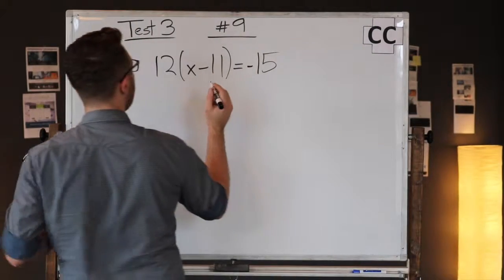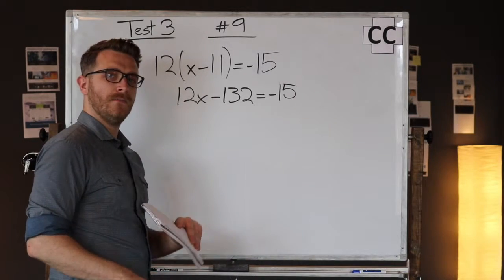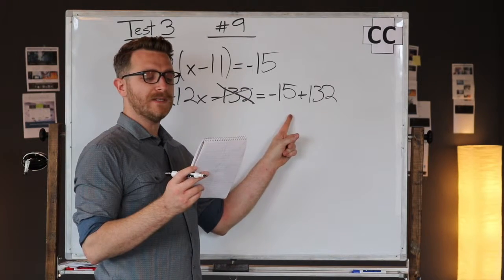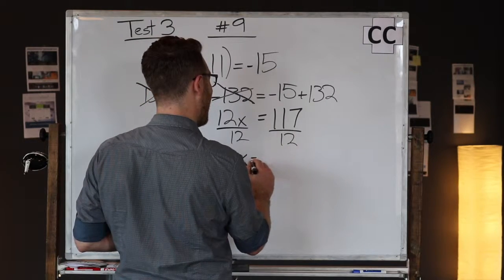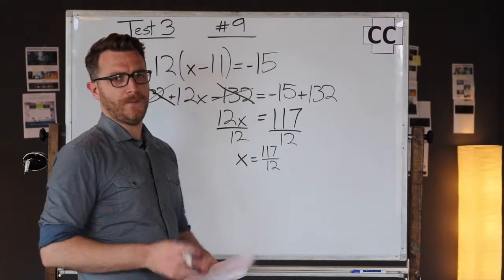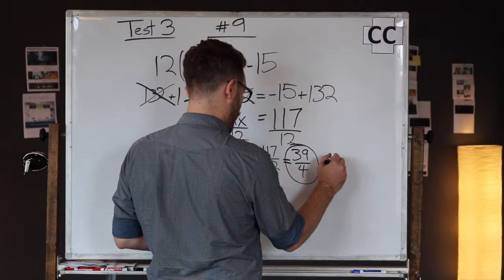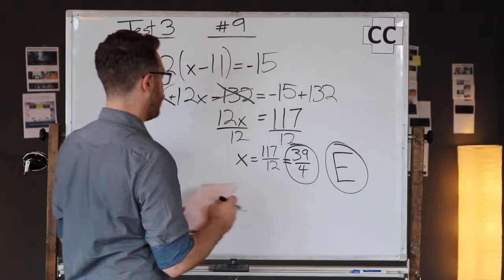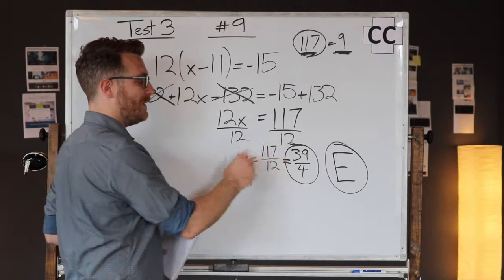TorchPrep Math Test #3 - Question #9